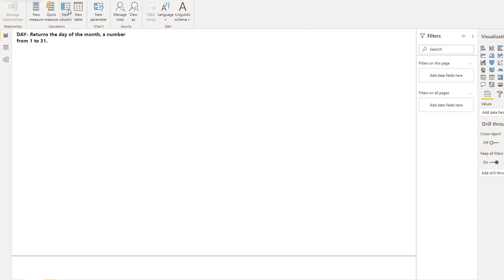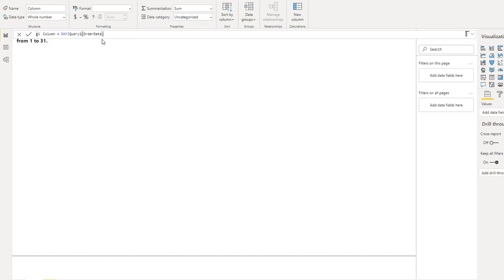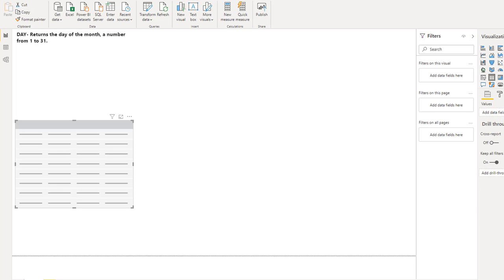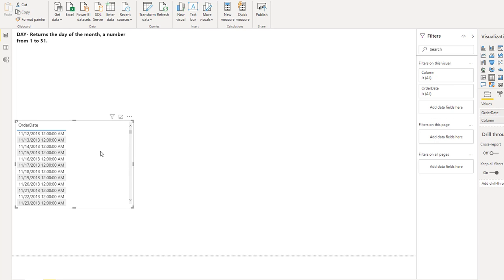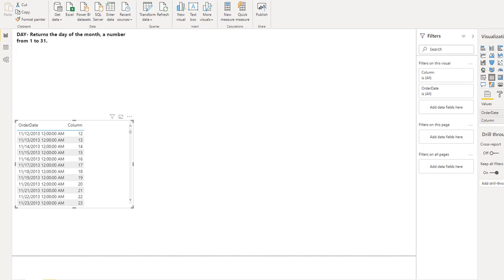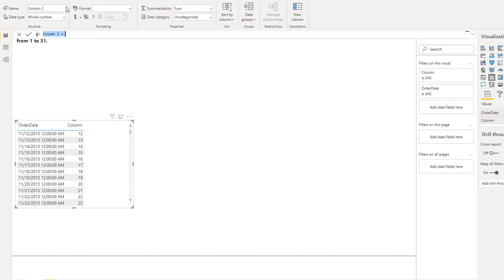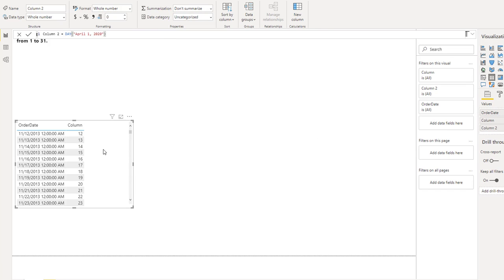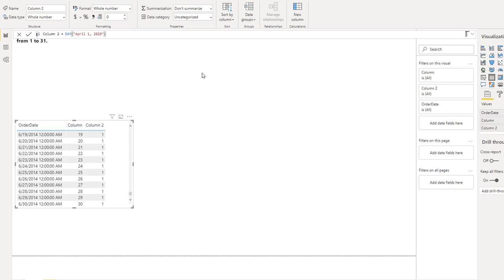PowerBI Dax Day Function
How to use the Day Dax Function in Power BI